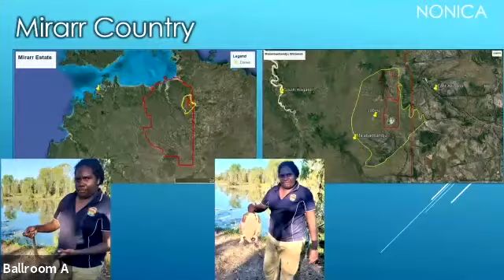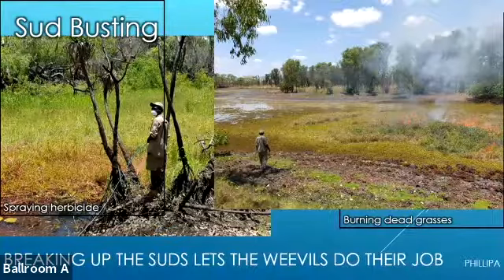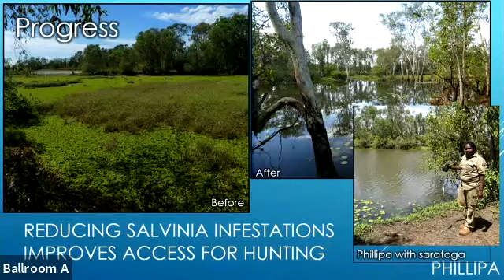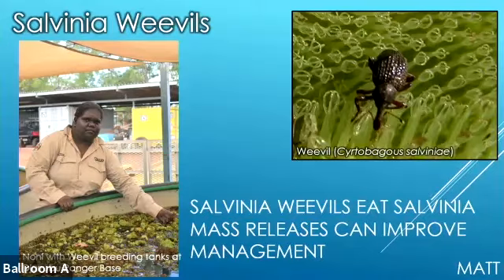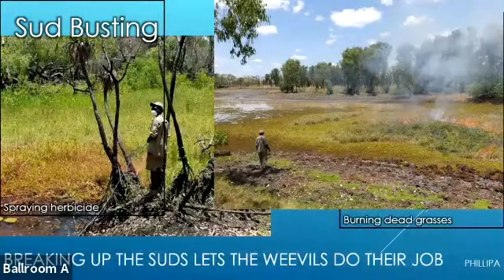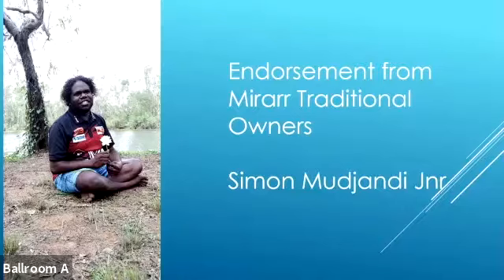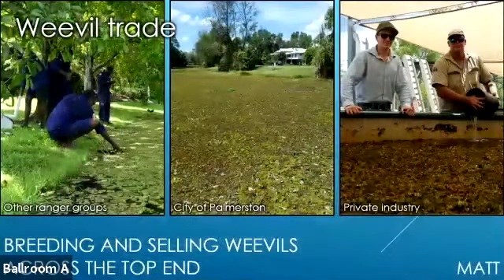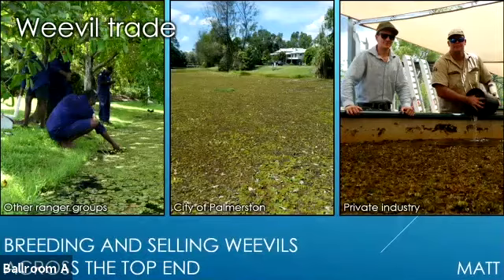Djurrubu Rangers Restoring cultural values in wetlands of the Mirarr Estate - Day1 BallroomA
The Djurrubu Rangers Ranger Team Gundjeihmi Aboriginal Corporation, Restoring cultural values in wetlands of the Mirarr Estate